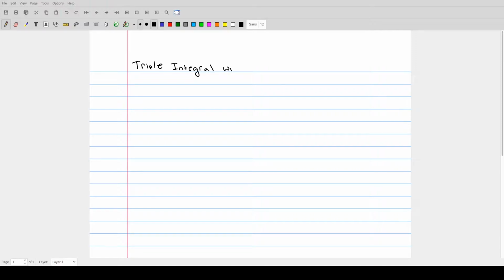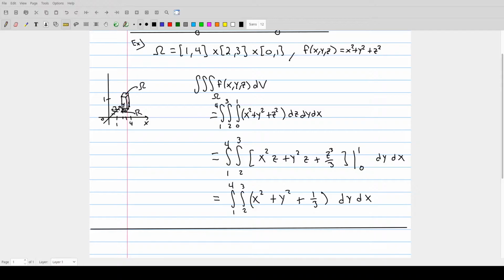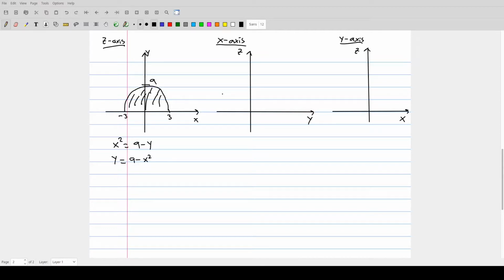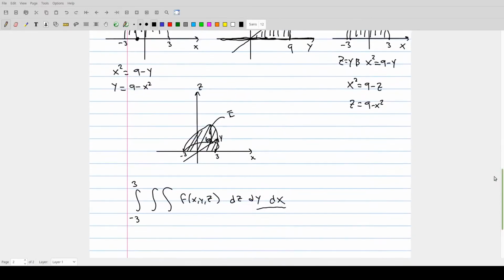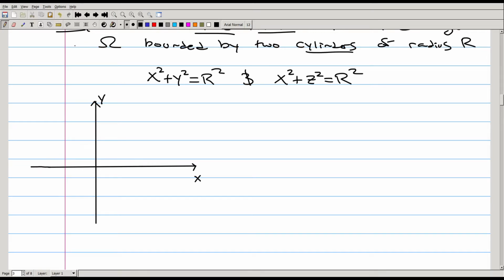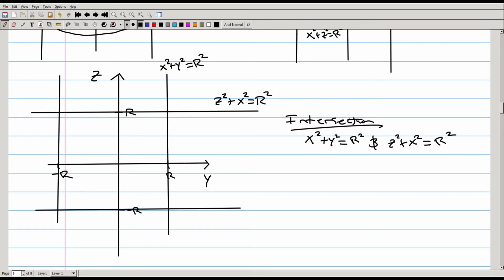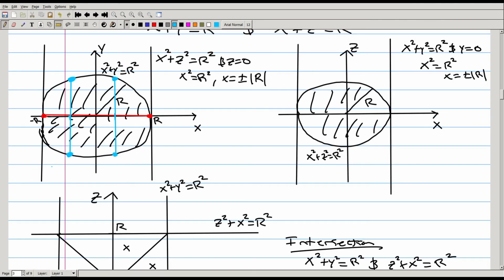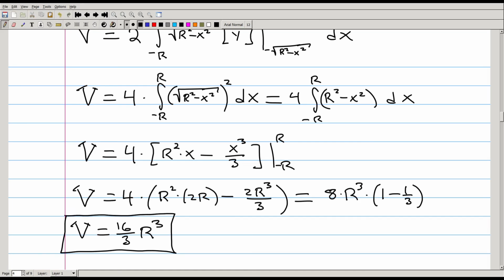Lecture21-Part1: Triple Integration Non-Rectangular Domains